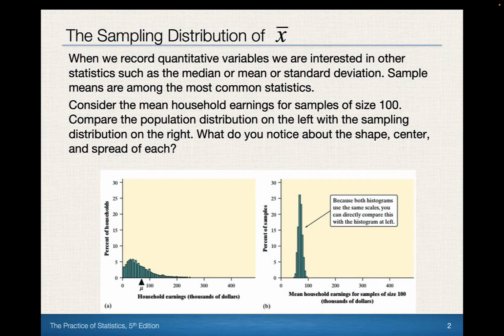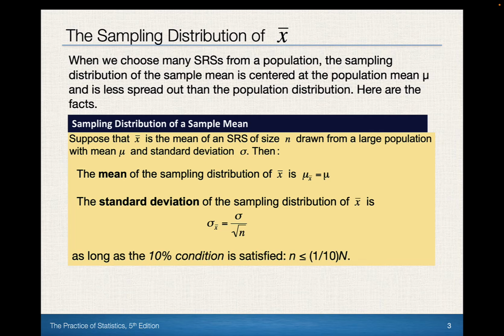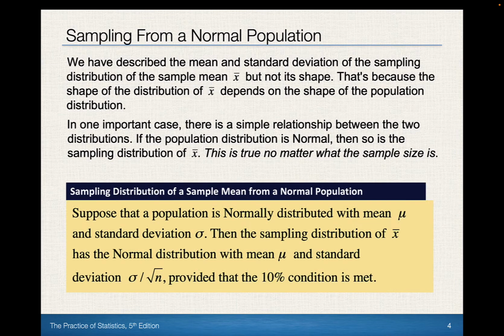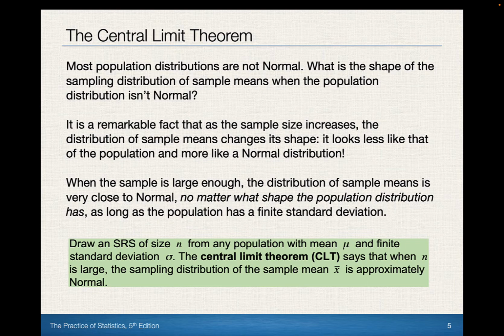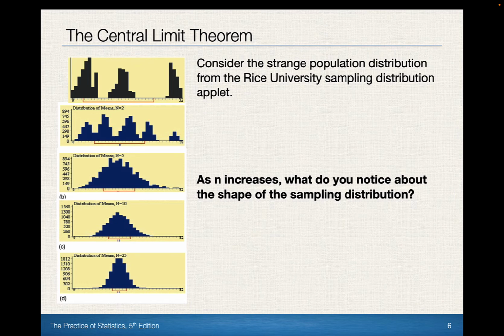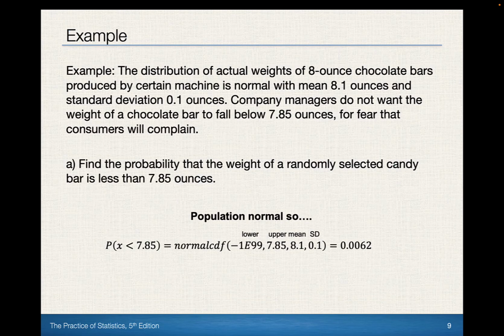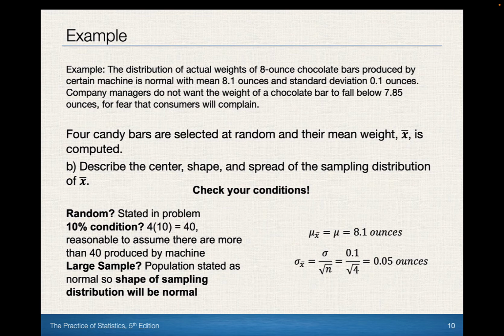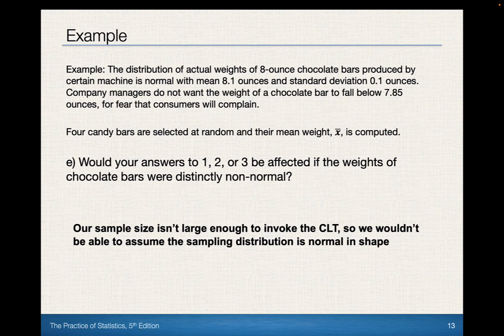AP Statistics - Sample Means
In this final lesson on sampling distributions, we explore how to create one for sample means. Here we learn the central limit theorem, one of the most powerful tools in statistics.